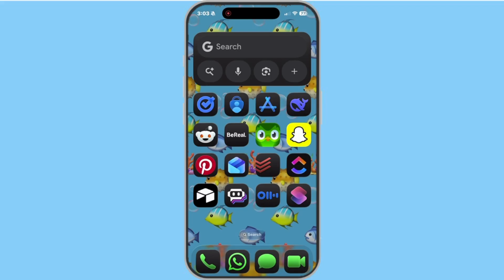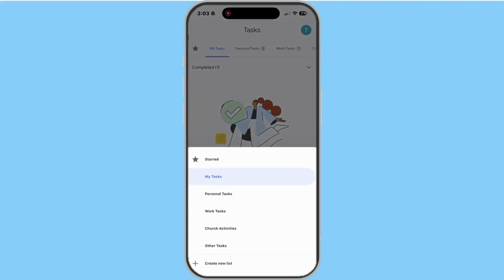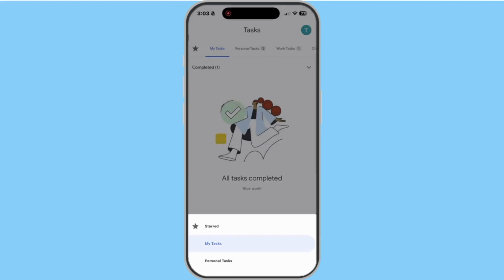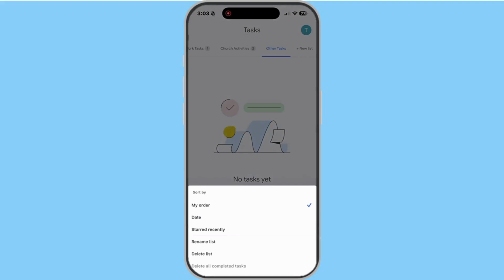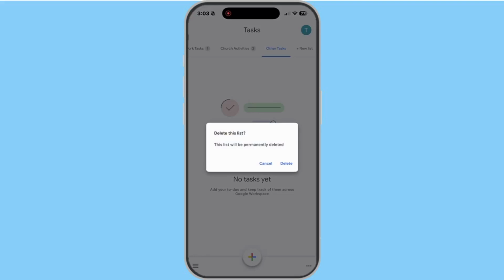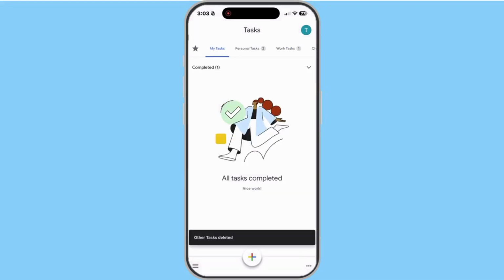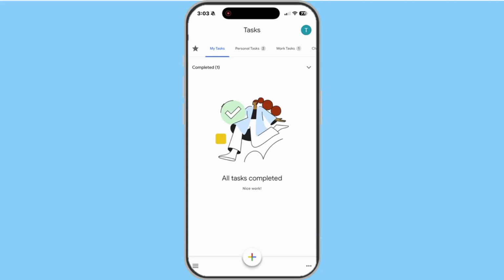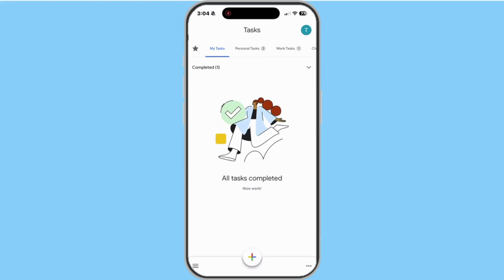How To Delete A List In Google Tasks (Step-by-step)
In this video, you will learn the exact process for managing your workspace by removing unnecessary task lists. We cover the desktop and mobile interface to ensure you can declutter your Google Tasks efficiently.

Key points covered:
• Navigating to the Google Tasks sidebar
• Selecting the specific list you want to remove
• Using the options menu to permanently delete a list
• Confirming the deletion to clean up your dashboard

This tutorial ensures you can organize your workflow without any confusion.